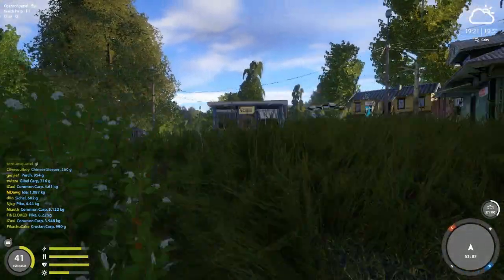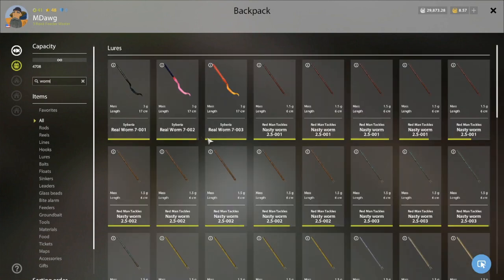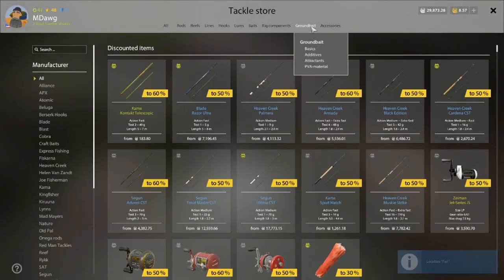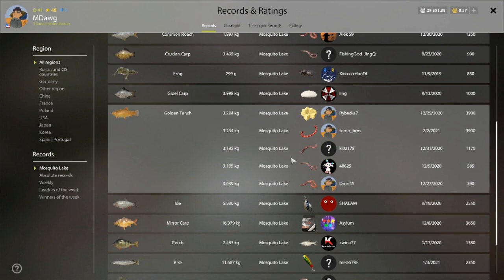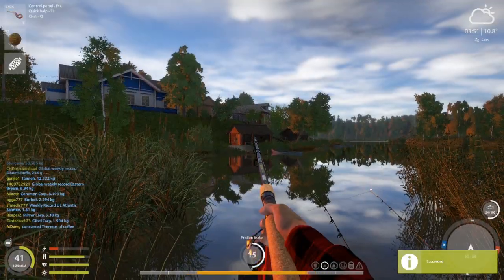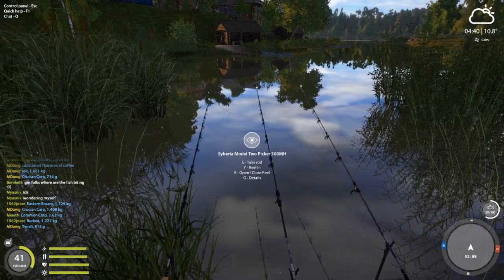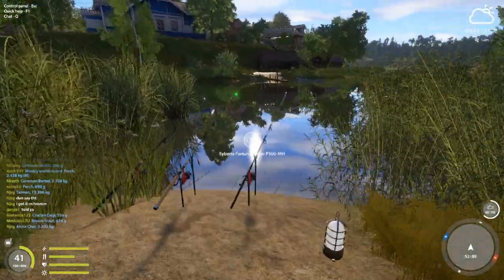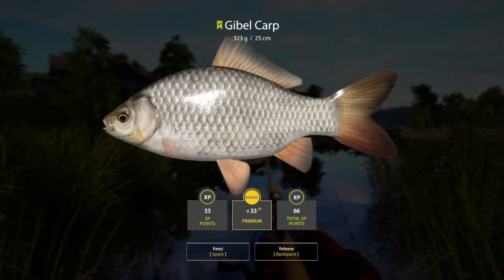Russian Fishing 4 Active spot on Mosquito to help w lower level players